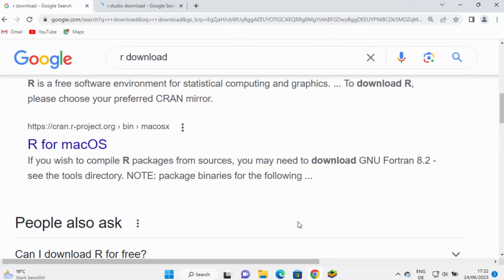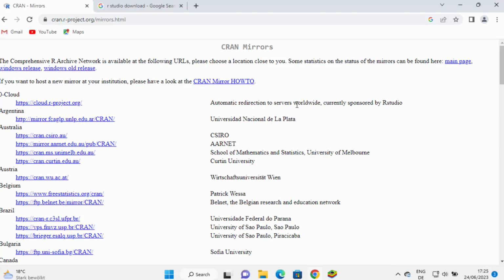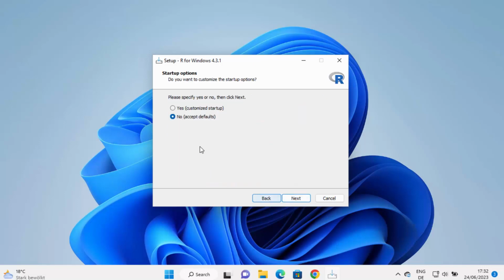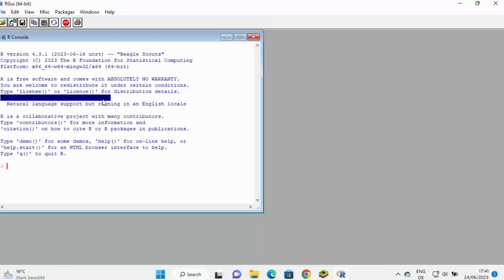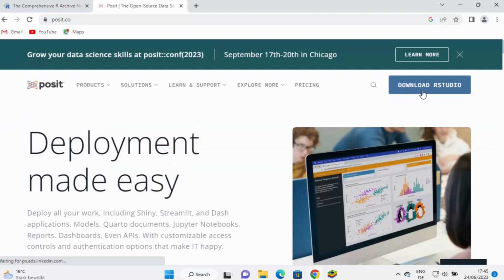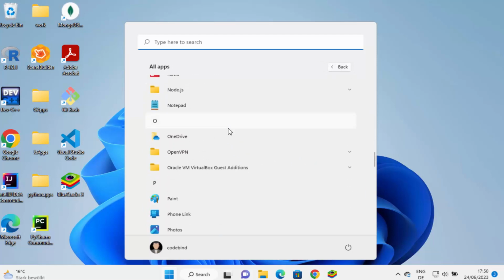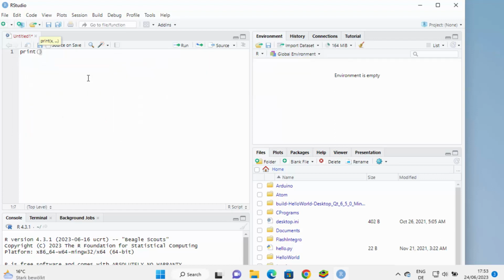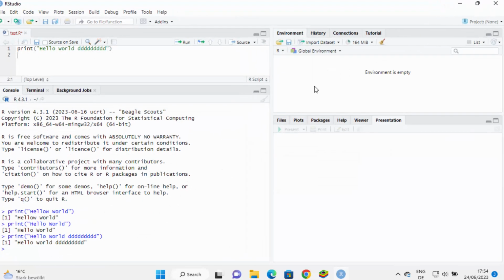How to Download and Install RStudio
In this tutorial, we'll guide you through the step-by-step process of downloading and installing RStudio, a powerful and user-friendly integrated development environment (IDE) for the R programming language.

RStudio is an essential tool for data analysis, statistical computing, and creating visualizations. Whether you're a beginner or an experienced R user, this video will help you get RStudio up and running on your computer.

In this tutorial, we'll cover the following topics:

1. Introduction to RStudio: We'll give you a brief overview of RStudio and its features, so you understand why it's such a popular choice among data scientists and statisticians.

2. Downloading RStudio: We'll show you where to find the official RStudio website and guide you through the process of downloading the latest version of RStudio for your operating system (Windows, macOS, or Linux).

3. Installing RStudio: Once the download is complete, we'll walk you through the installation process, ensuring that you make the right choices for your preferences and system configuration.

4. Configuring RStudio: We'll provide some essential tips and suggestions for configuring RStudio to suit your workflow, including setting up your R environment and customizing the IDE.

5. Test Run and Conclusion: Finally, we'll launch RStudio and show you a quick test run to ensure everything is working correctly. We'll also summarize the key points covered in the tutorial.

At the end of this video, you'll have a fully functional RStudio environment ready to embark on your data analysis journey.